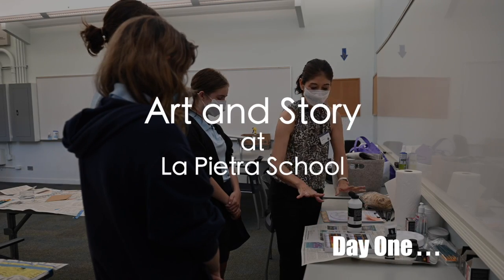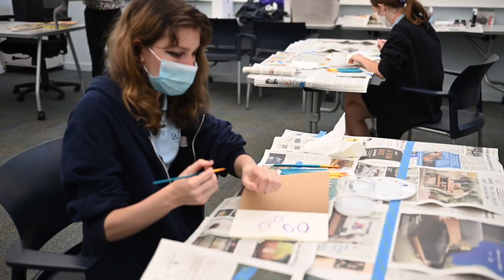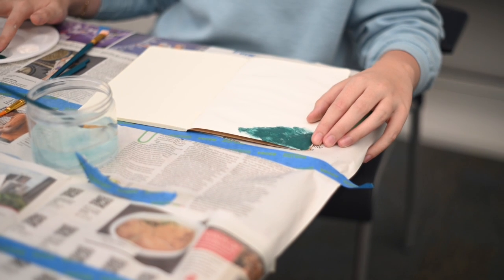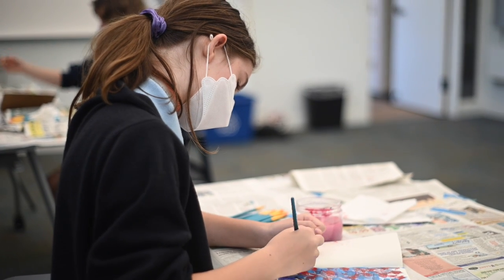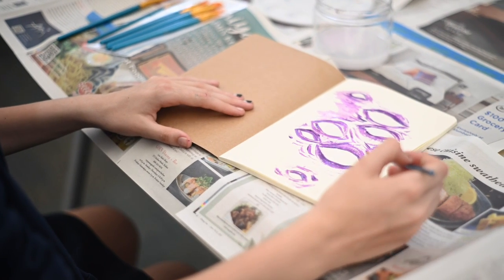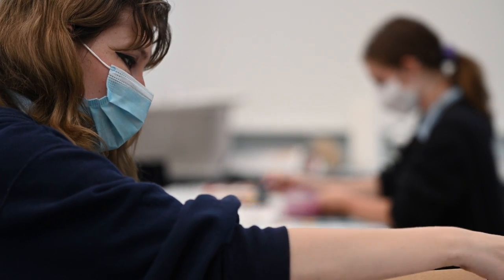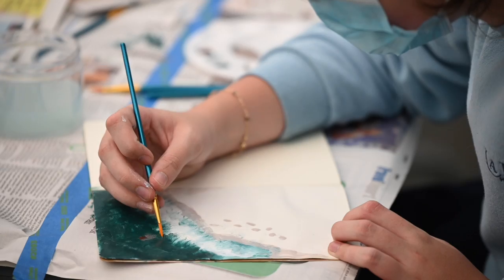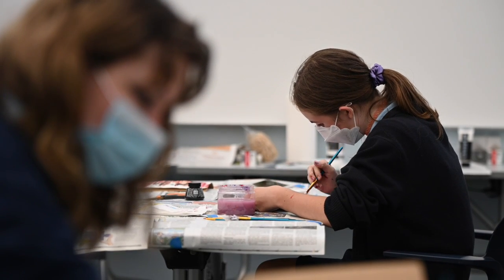Inside Day 1 of Art & Story at La Pietra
The Hawaiʻi Association of Independent Schools (HAIS) has partnered with La Pietra – Hawai‘i School for Girls to pilot Art and Story, a 7-week project on cultivating personal creativity and artistic expression as a means to build the confidence, self-awareness, and fearless voices of students and future leaders.